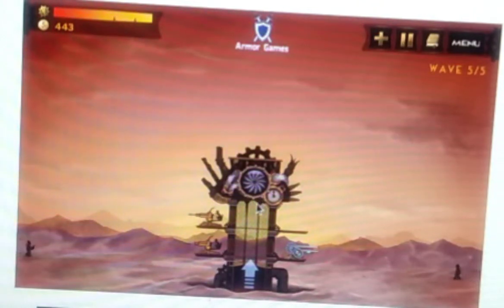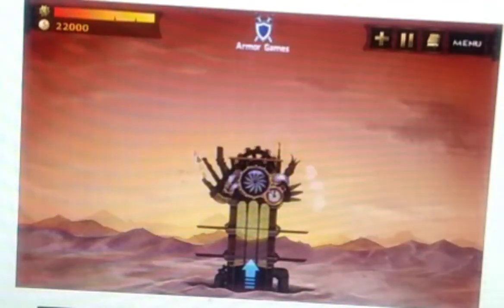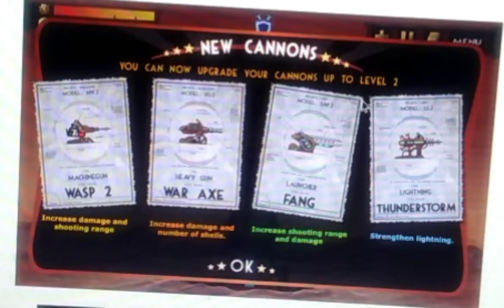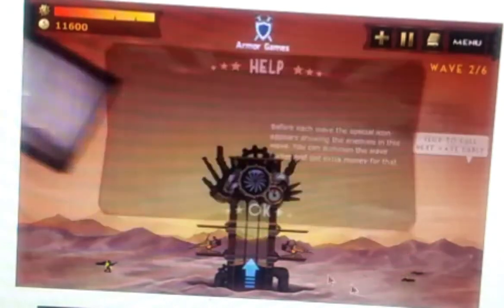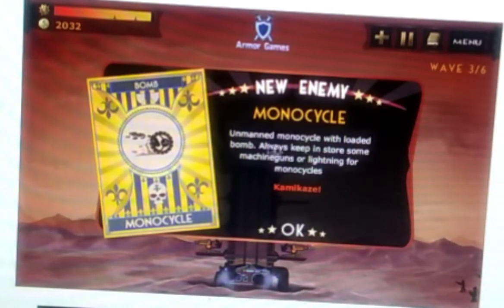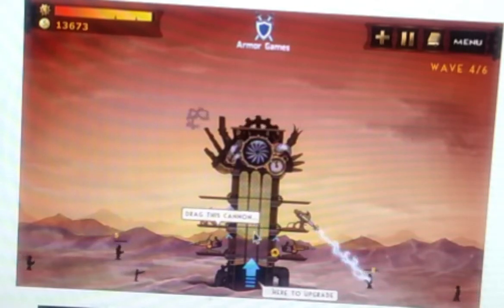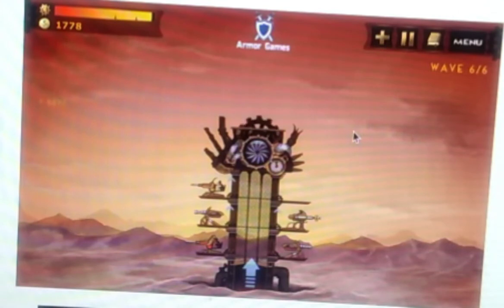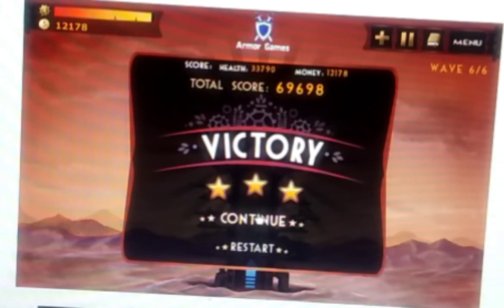Steampunk tower- Level 1&2 complete